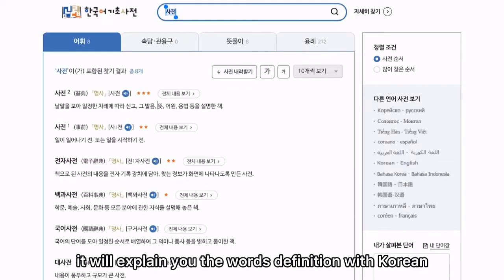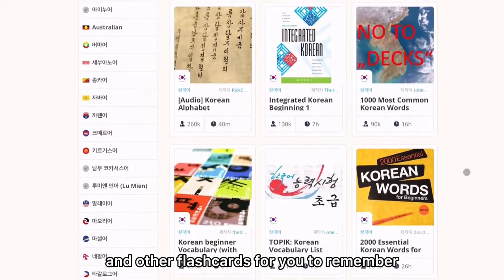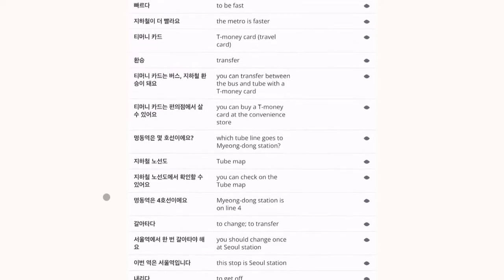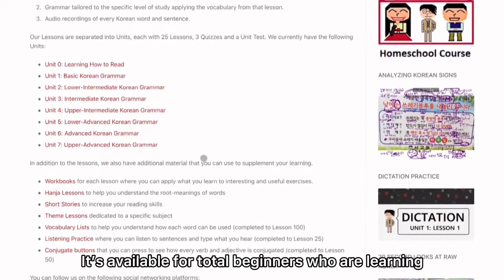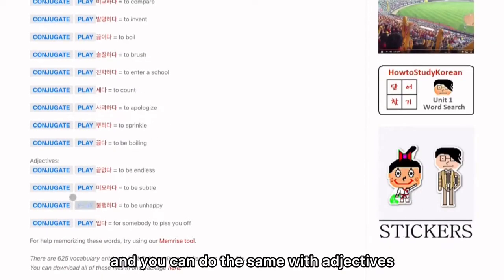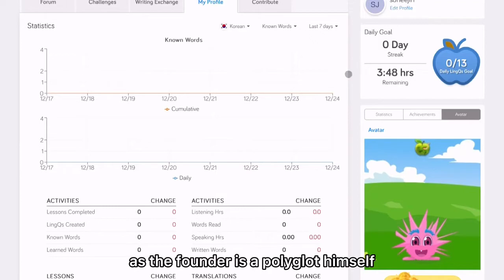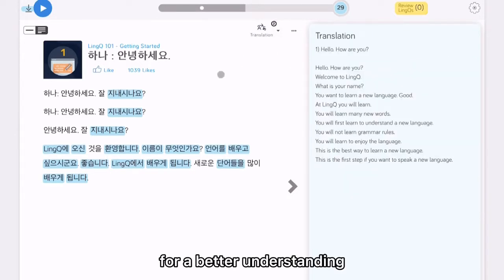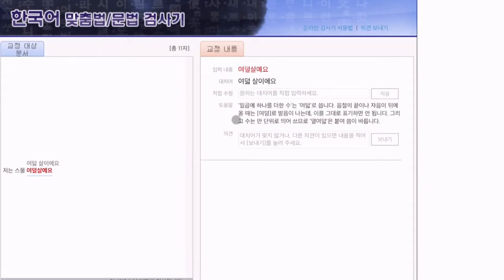How to Learn Korean Alone?! With FREE Self-Learning Resources to Study Korean!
Are you trying to find ways to learn Korean by yourself? It's not easy to study Korean alone without a Korean teacher to guide you, but with these FREE Korean resources, you can easily do your Korean self-study! Learn how to master Korean by using various resources like webtoon, podcast, and study pack, etc. You will find yourself improving on reading, listening, writing and speaking skills in no time! :)

T I M E S T A M P:
0:00 Method to learn Korean fast
1:15 Overall goal of learning Korean
2:23 How to memorize Korean vocabulary
3:21 Set up a weekly learning goal
4:26 Use a habit tracker
5:10 How to set a study timetable
6:37 Korean learning resources

Are you trying to learn Korean but you’re not sure where to start and you're scared of speaking it? Let me share how I learn the language with you!
I'll show you how to integrate Korean into your daily life the easy way.